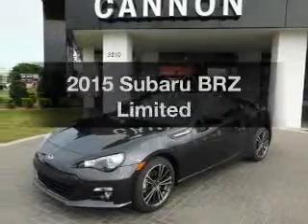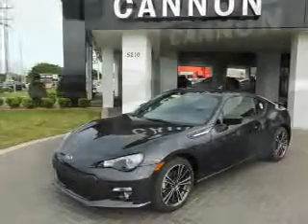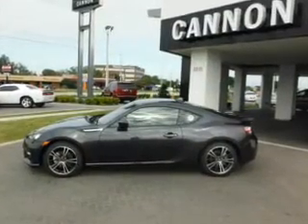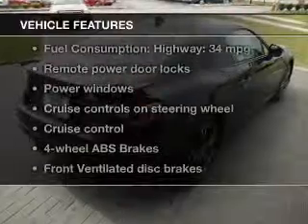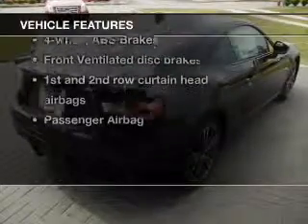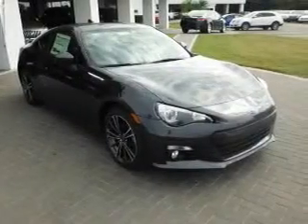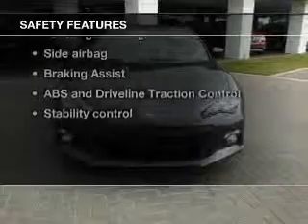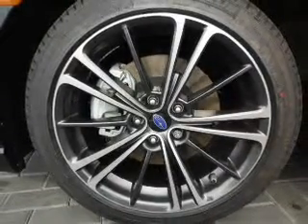2015 Subaru BRZ - Lakeland FL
Year: 2015
Make: Subaru
Model: BRZ
Trim: Limited
Engine: 2.0 liter H4 16 valve
Transmission: 6-Speed Automatic
Color: Dark Gray Metallic
Mileage: 9
Address:
5210 S. Florida Ave.